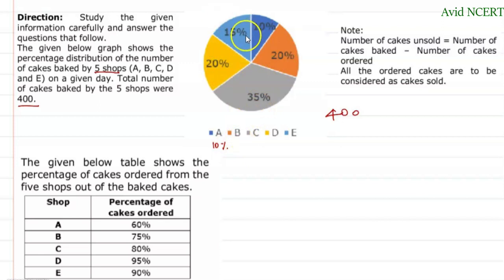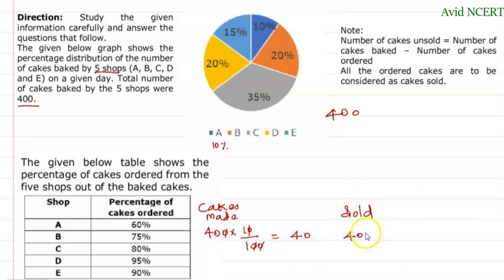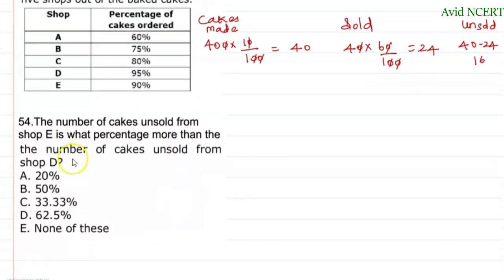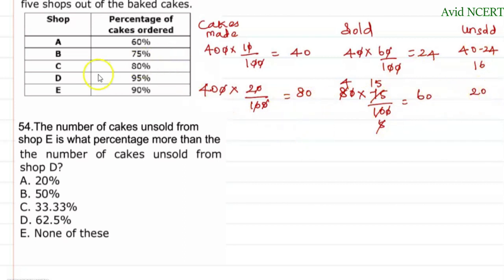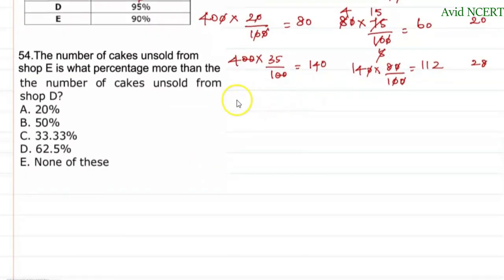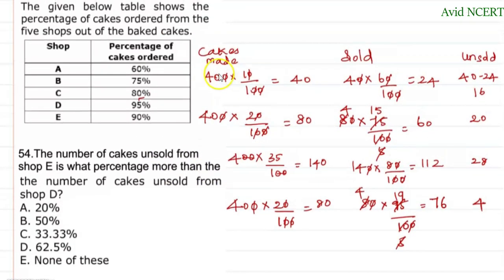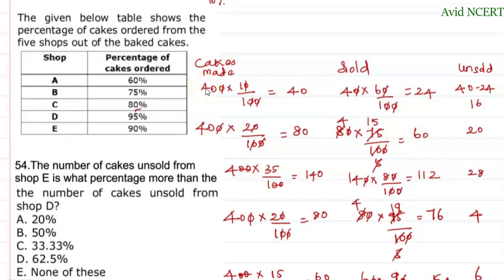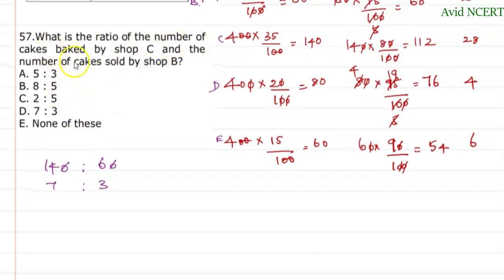57.What is the ratio of the number of cakes baked by shop C and the number of cakes sold by shop B?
the percentage of cakes ordered from the
five shops out of the baked cakes
57.What is the ratio of the number of cakes baked by shop C and the number of cakes sold by shop B? A. 5 : 3 B. 8 : 5 C. 2 : 5 D. 7 : 3